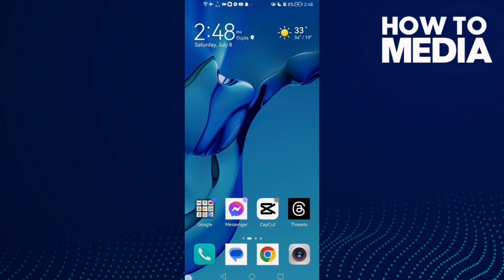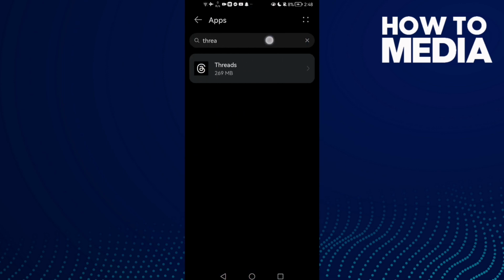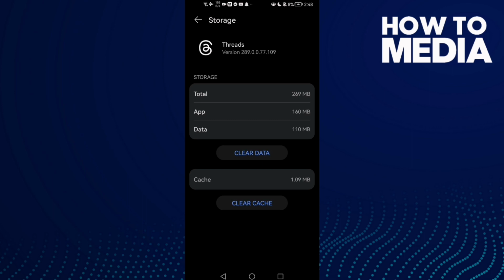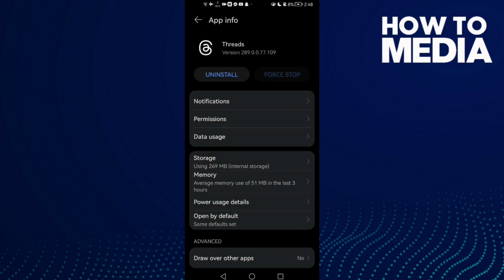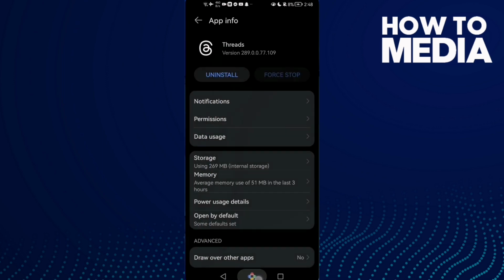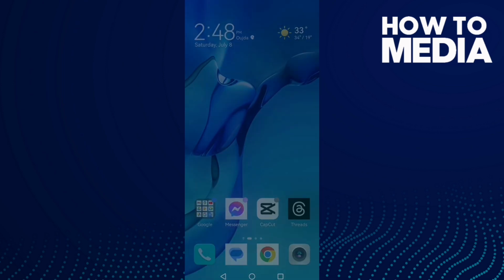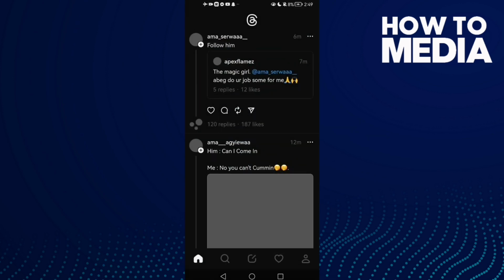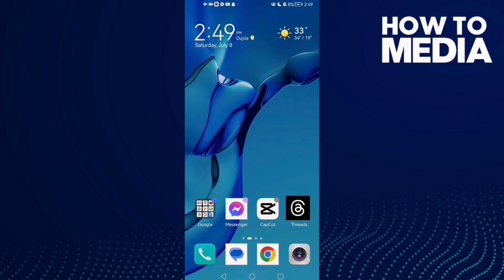How to Fix Username Problem on Threads By Instagram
How to Fix Username Problem on Threads By Instagram 2023

in this video we discuss :